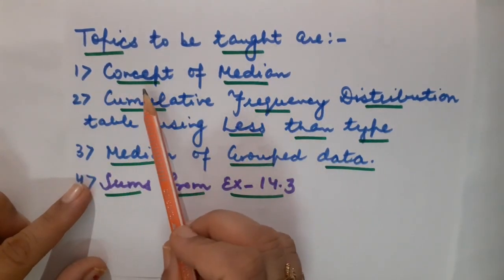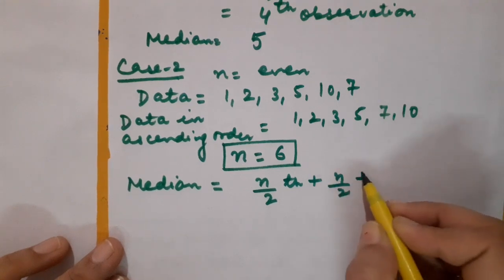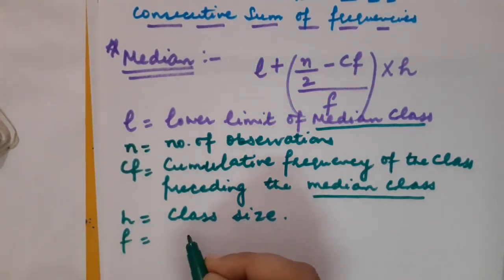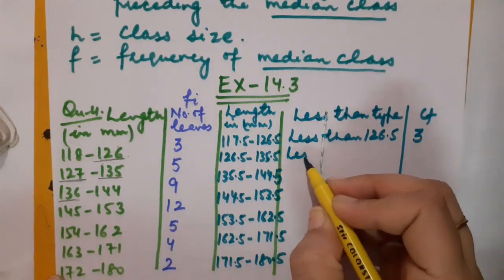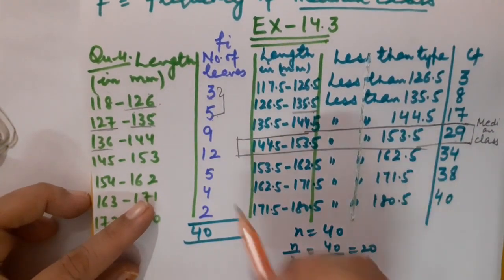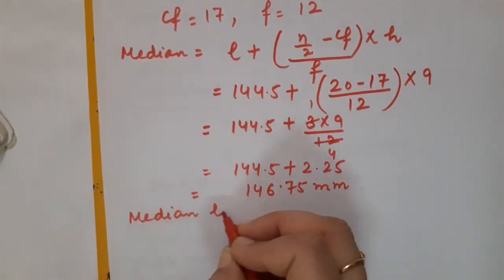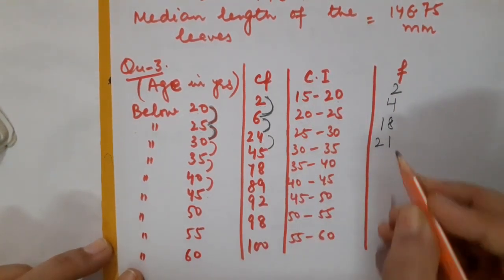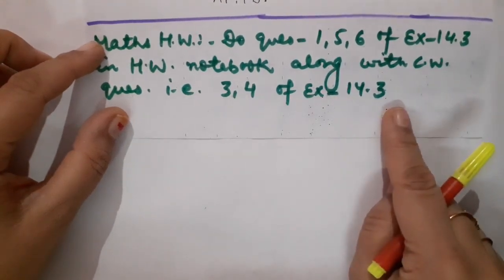Class -10th, Day - 108, Mathematics, Chapter -14 Statistics, Lecture - 5